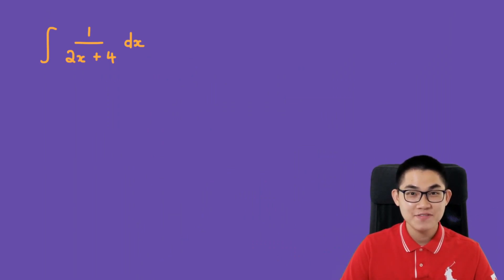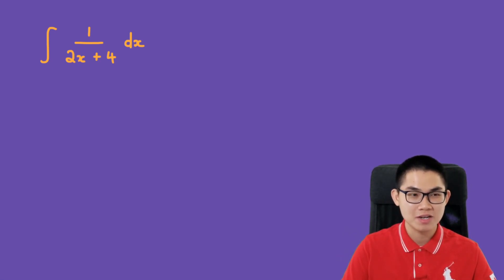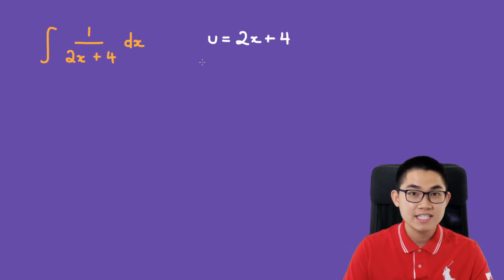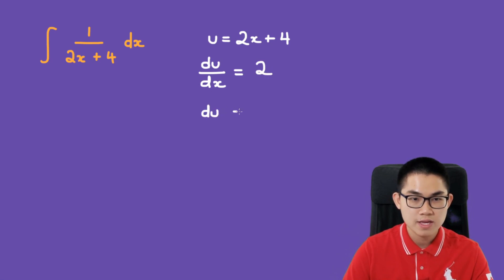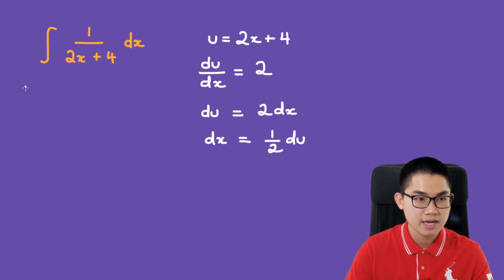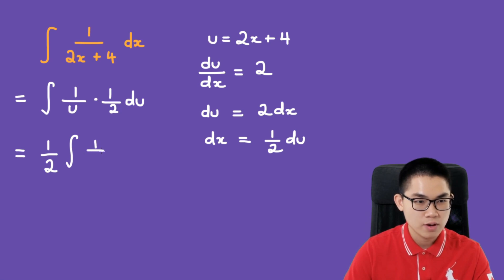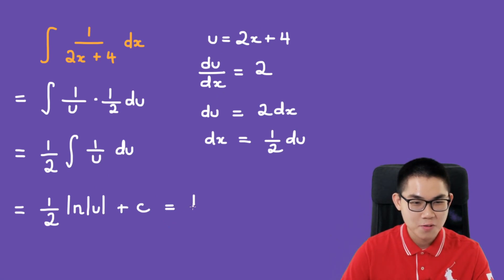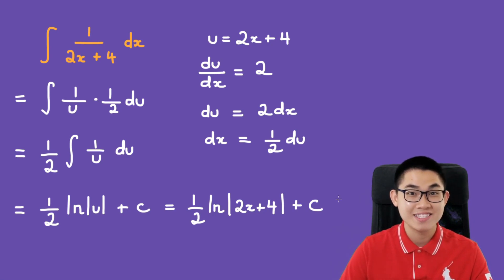Integral of 1/(2x+4)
In this video, I will show you how to solve the indefinite integral of 1/(2x+4) using u substitution. This is an important topic for students taking Calculus, whether it is AP Calculus or Calculus in university. The idea behind u-substitution is to simply the integrand. For example, we can simplify 1/(2x+4) with 1/u where u=2x+4. The second step is to differentiate u with respect to x, then plug it into the integral and solve it. It is crucial that you master basic integration for future math courses.